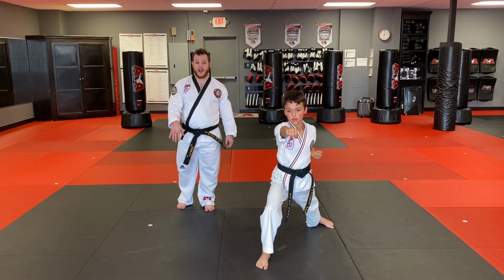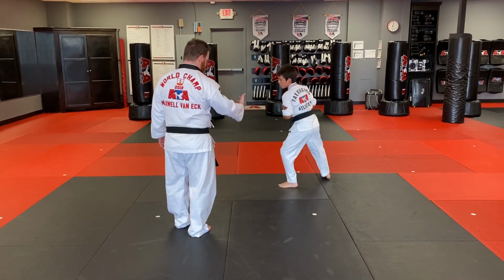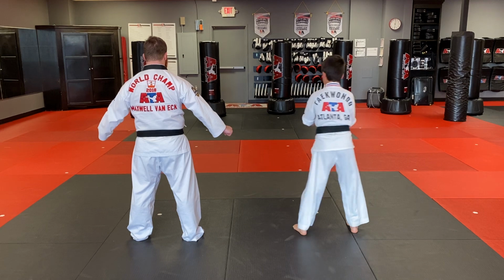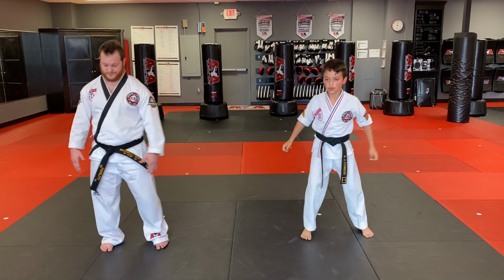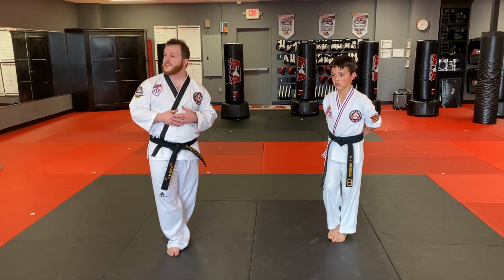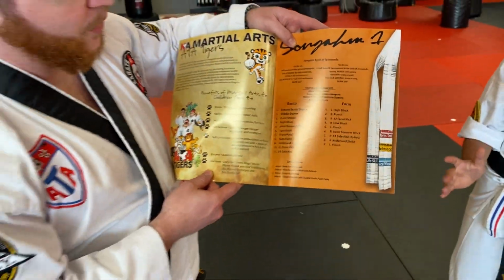White Belt basics. Tigers & Juniors